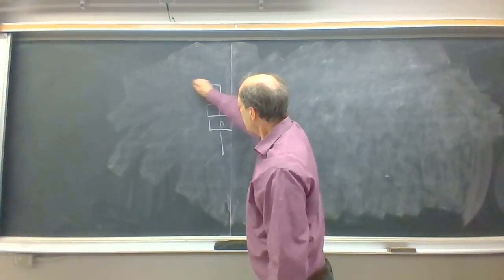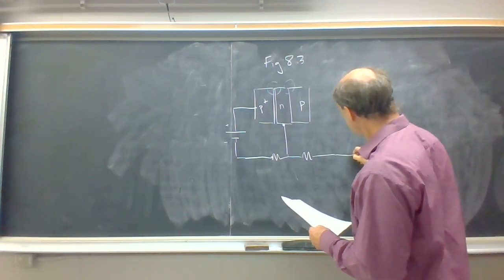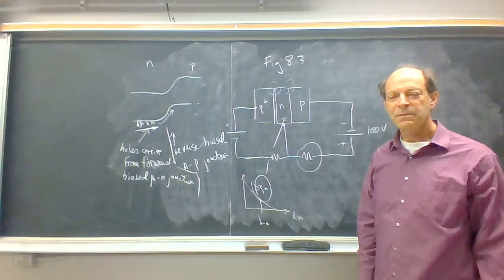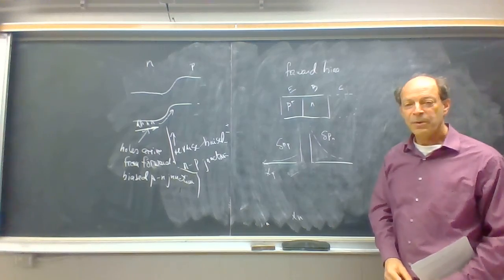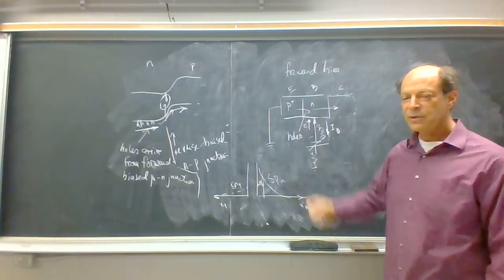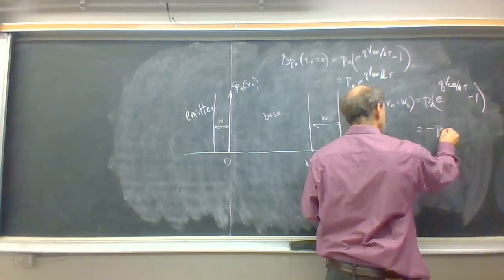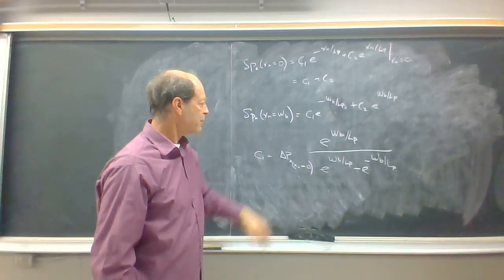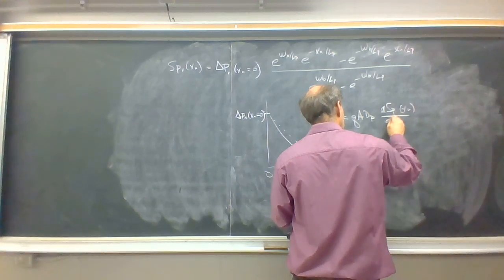3PN4 Video Lecture 3 (part 2)